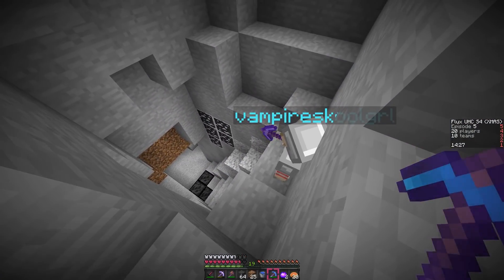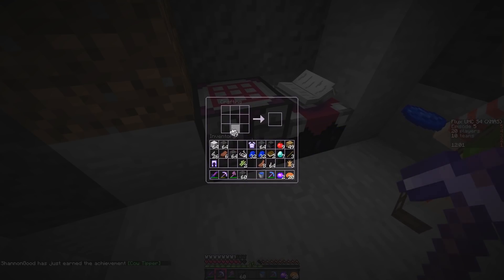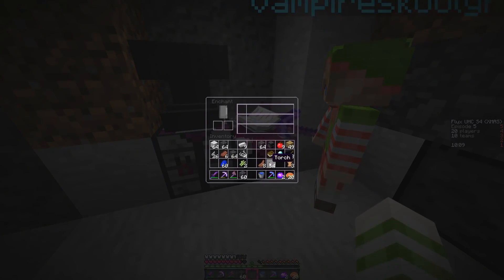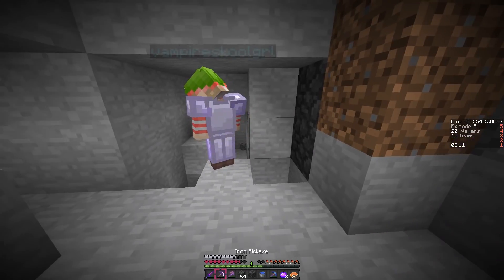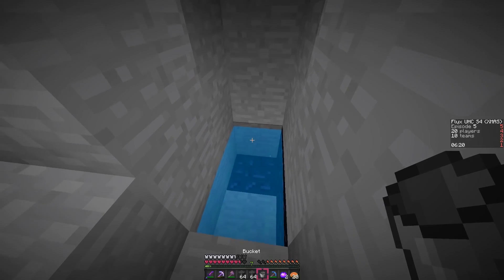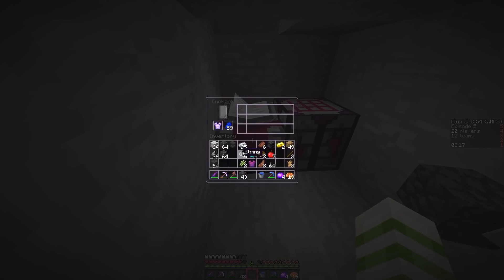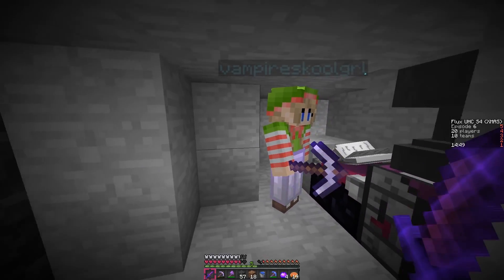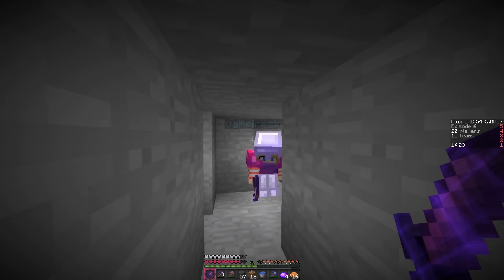ENCHANTING HOLIDAY - MINECRAFT - FLUX UHC - SEASON 4 #5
Welcome to FluxUHC S4! This season we’re celebrating the festive season by fighting to the death! Who will be this season’s victor?

Huge thank you to MCProHosting for hosting this season of FluxUHC!
Thank you to UrsulasRevenge for creating this season’s intro!